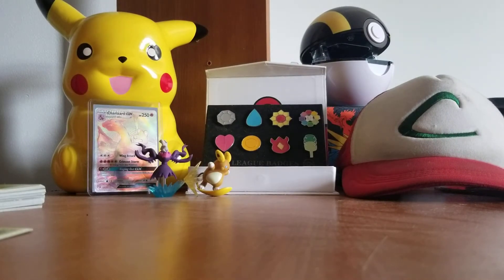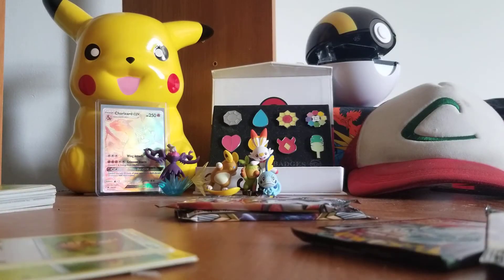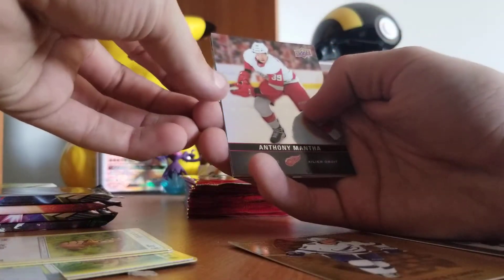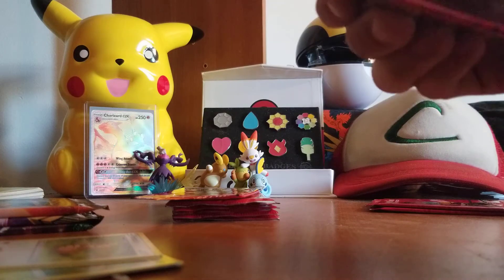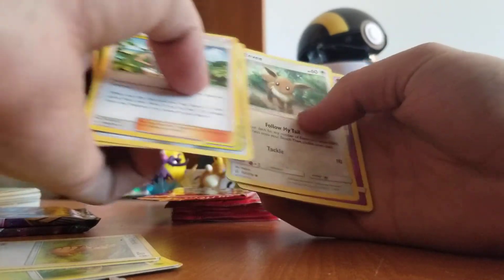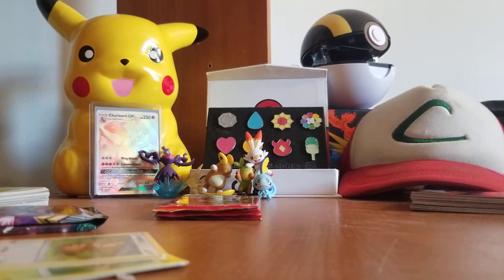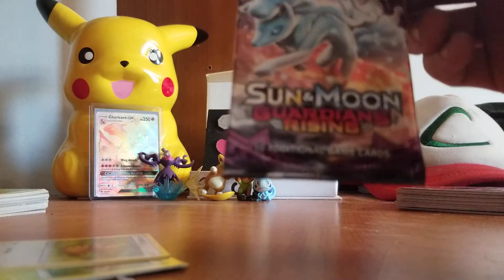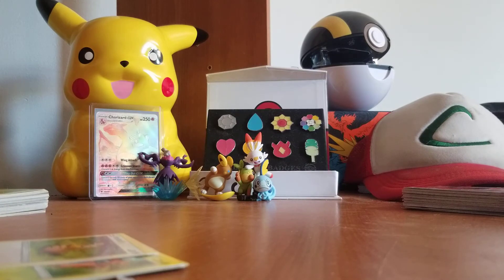New Rebel Clash w/ Tim Hortons HOCKEY CARDS,